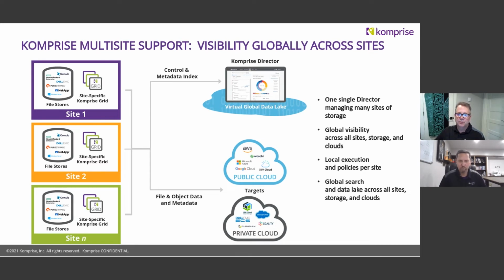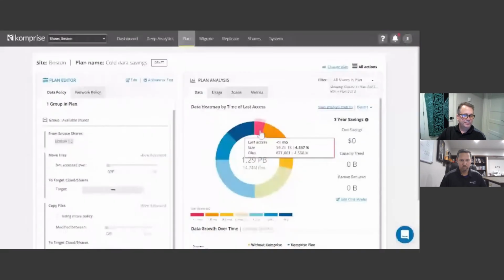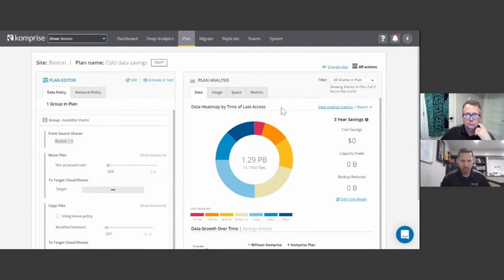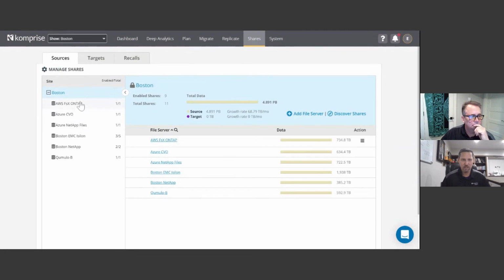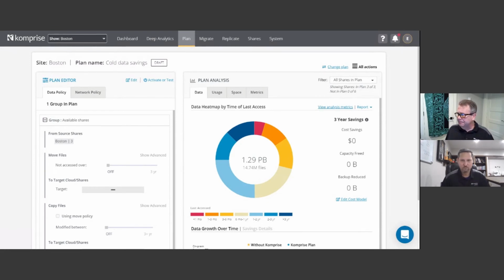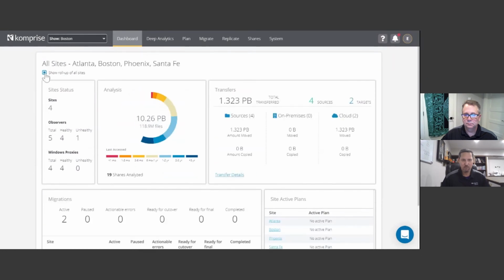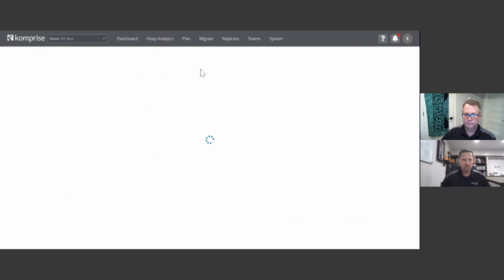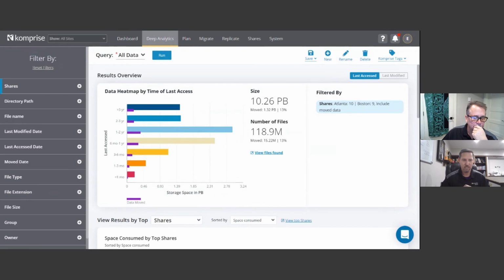TechKrunch | New Feature: Multisite Deep Dive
In this Komprise TechKrunch session you’ll see how multiple sites are managed from a single Komprise Director and dashboard, enabling centralized management for cost and performance optimization, providing a consolidated view across all sites in your deployment.

Join us for a 15-minute minute discussion and demo of the latest Komprise Intelligent Data Management and Data Mobility features for unstructured file and object data.